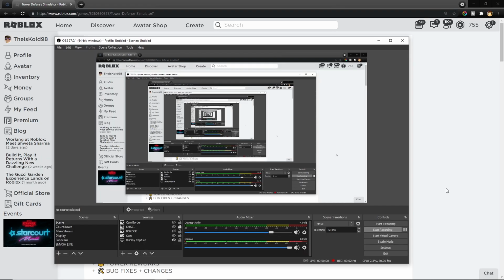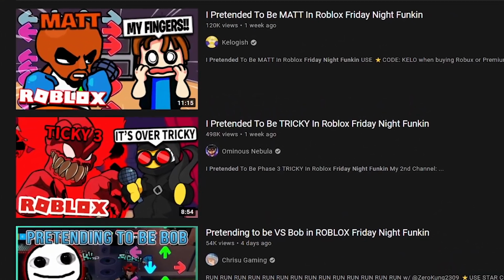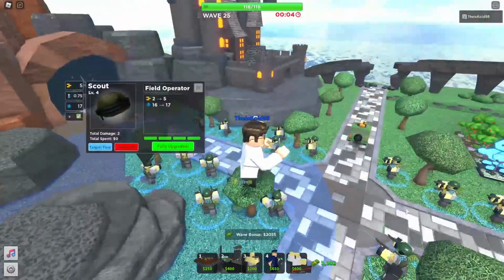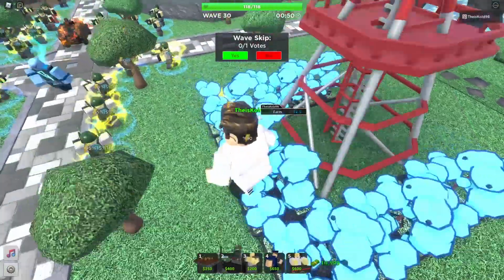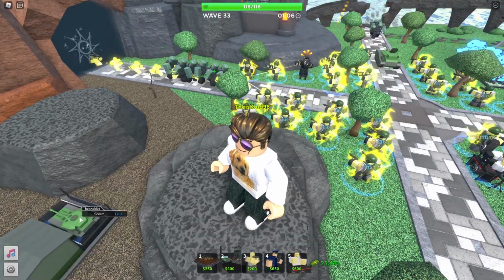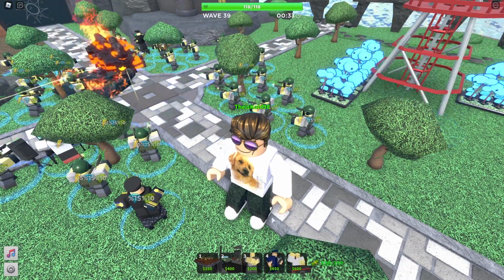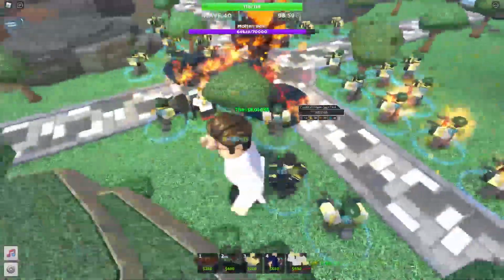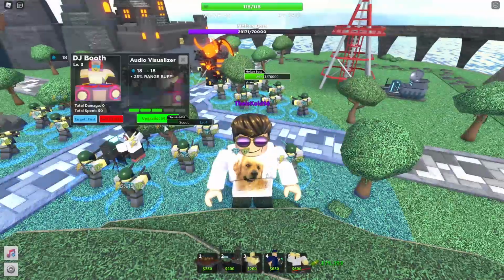Molten Mode with SCOUT in 375 Seconds Roblox Tower Defense Simulator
Roblox Tower Defense Simulator